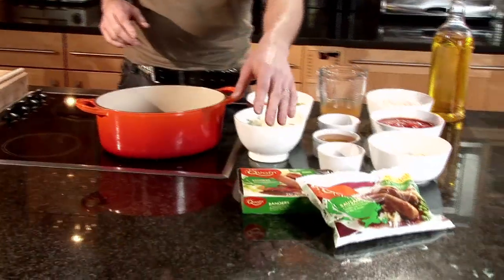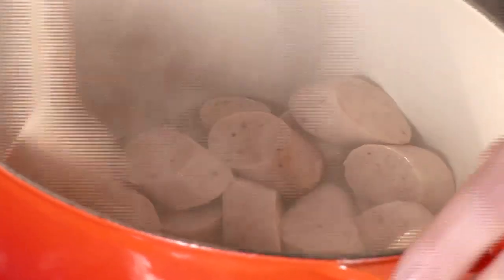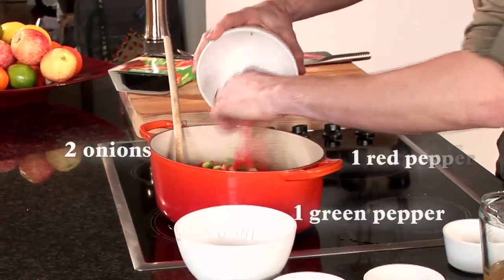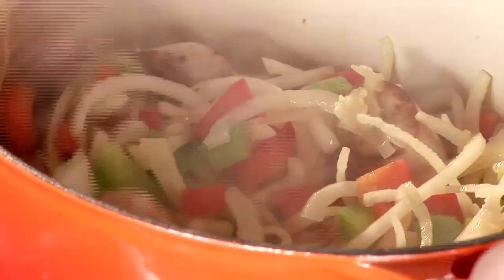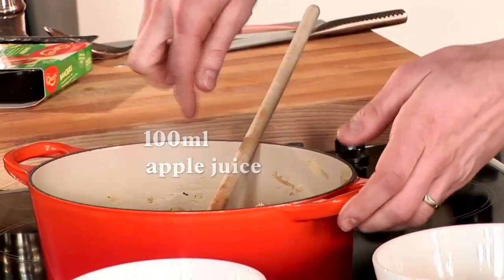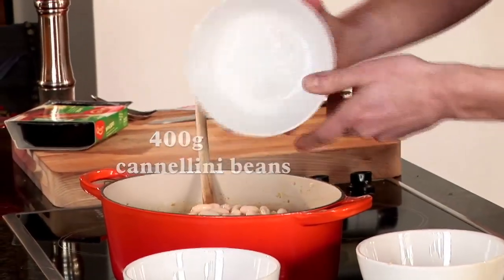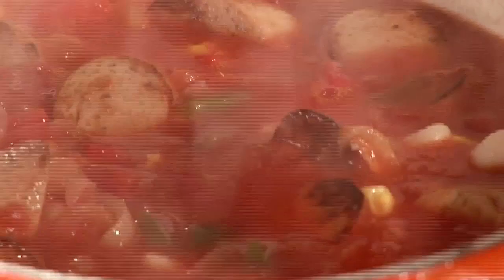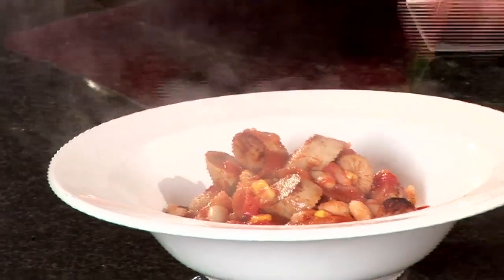Quorn Spanish Style Casserole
Quorn Spanish Style Casserole: Serve your guests with this healthy and hearty dish. This video will make that easy for you to cook and enjoy.